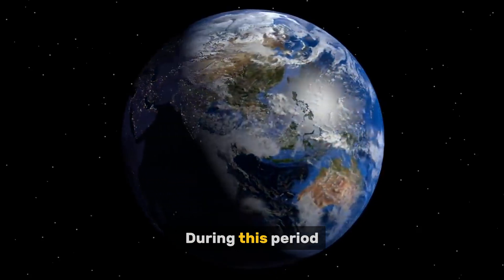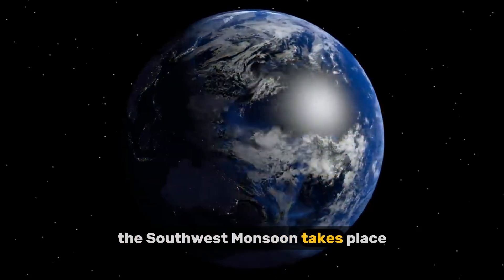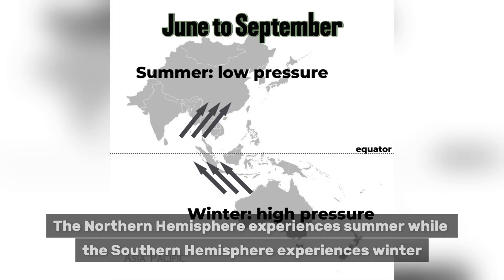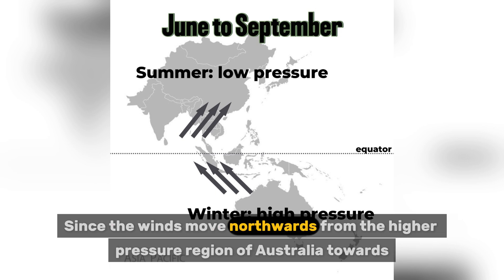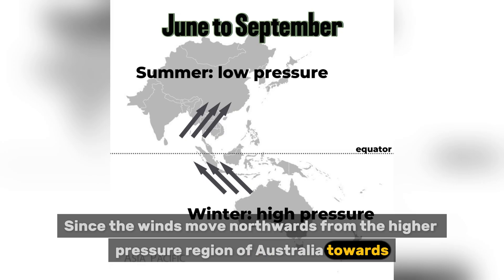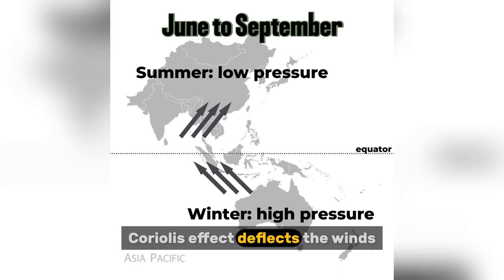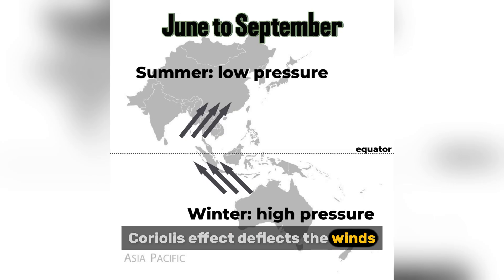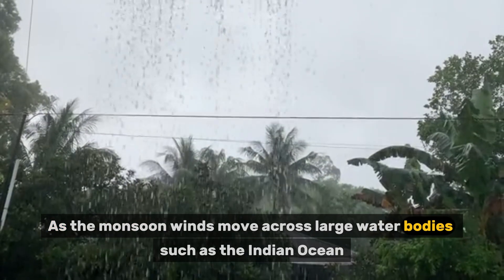Overview of Topic 1 Climate Cluster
In this complete guide to Topic 1: Weather & Climate, we’ll break down the key concepts you need for your O or N Level examinations. Minus the fluff, plus the strategy.

📌 What you’ll learn:
• Weather vs Climate (and why it matters)
• How temperature, rainfall & wind vary across places
• The science behind cloud formation & rainfall types
• Monsoon systems explained with clarity
• How to ace structured questions using real-world examples

Think of this as your revision companion or your geography crash course.

👍 Like if you found this useful, and share with your classmates!